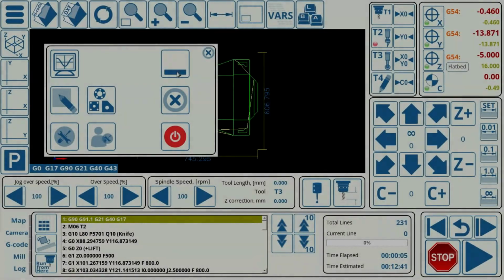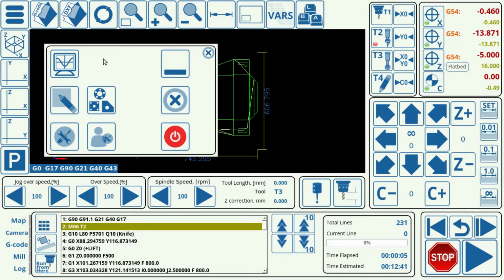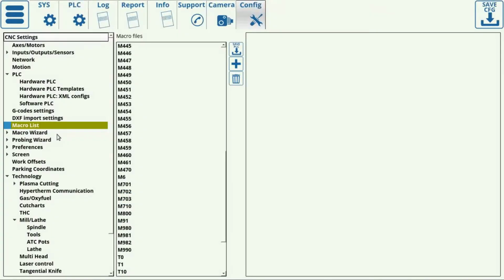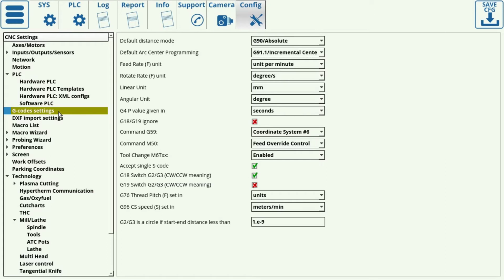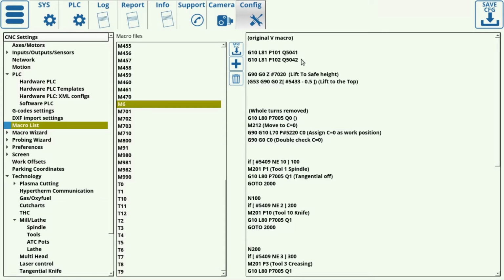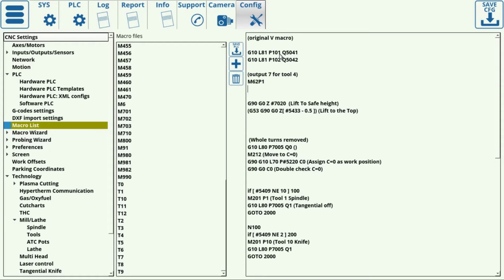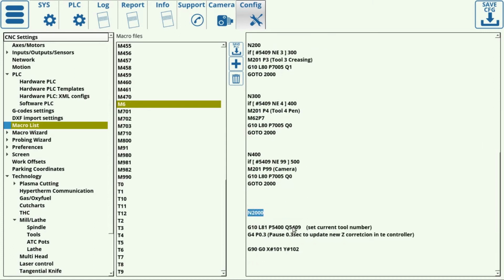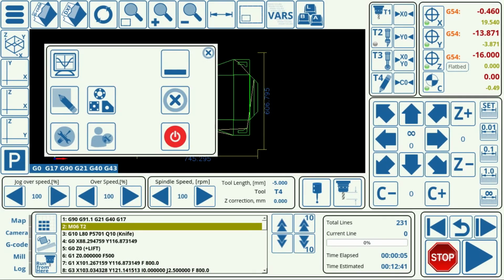myCNC tutorial. Macro language